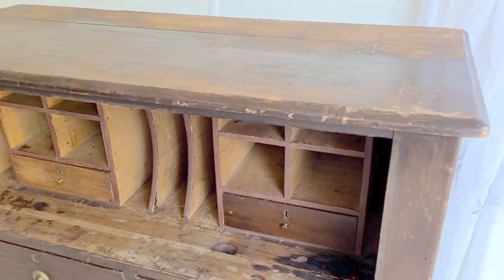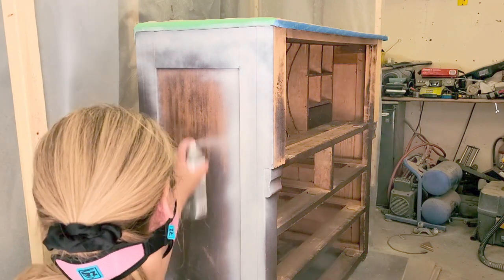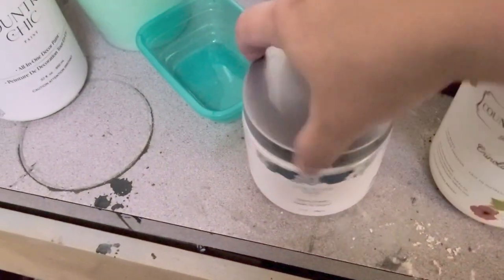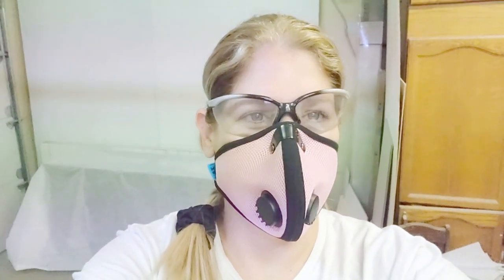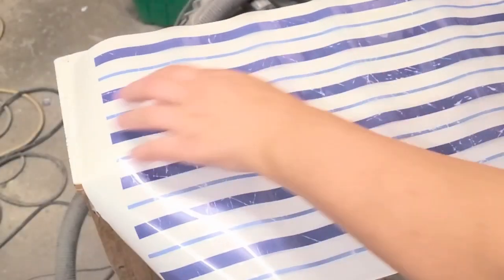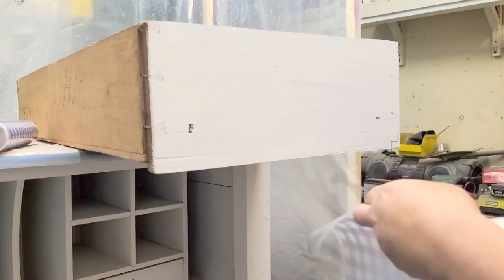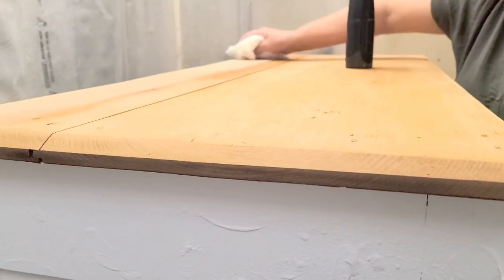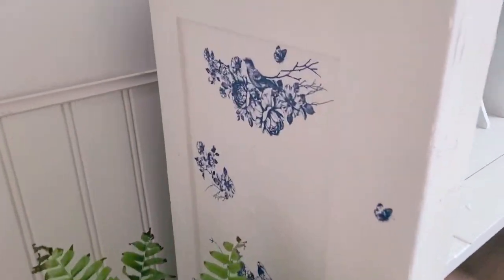Trash To Treasure | Epic Vintage Makeover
In this video I show how to transform a very old bureau desk from trash to treasure. It becomes a beautiful piece with so much character and still shows its age. I love the transfers used and all the texture applied. It definitely was a piece headed to the trash but I saved it and it became a piece that my customers can treasure forever. Epic makeover in the books.

Makeover tools and products:
Orbitol sander: Bosch
Paint used: Country Chic Paint in Crinoline
Primer spray: Kiltz brand
Primer: Zinzer Bin 123 in grey
Paint sprayer: Wagner Flexio 5000
Transfers used: Peaceful Flight and stripes and gingham by Redesign with Prima
Texture Powder: Country Chic Paint
Modelling paste: Liquitex at Michaels store or Curries art store
Raw wood top wash: Soiree by Country Chic Paint
Blue painters plastic wrap: Amazon

Rustoleum spray in white: Lowes or Home Depot

Thank you for supporting my business. If you are attempting any projects and using tools and paint sprayers please wear the appropriate work wear and safety gear. Read all labels of every product you are using and follow instructions and guidelines for each individual product. Thank you again for all your support in my small business and channel, I am extremely grateful.